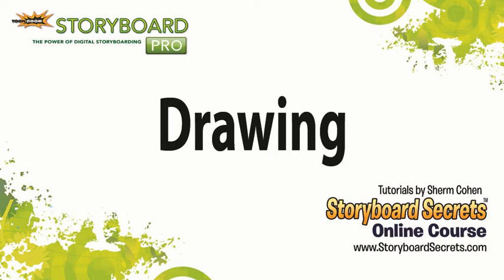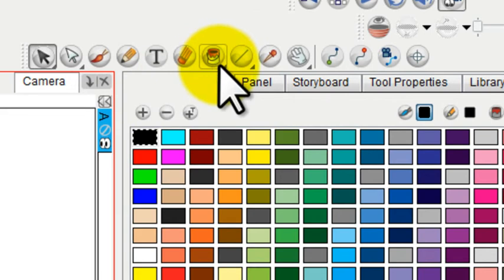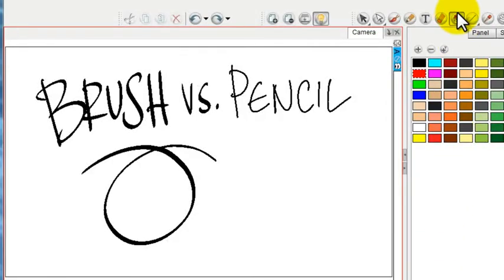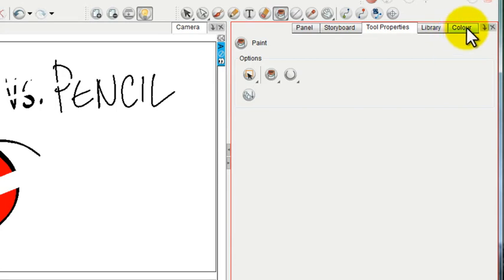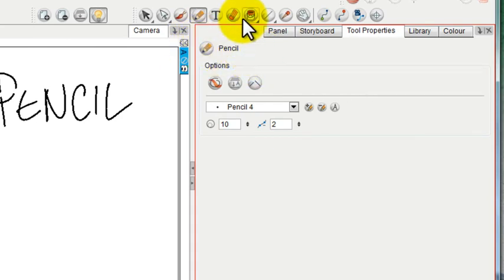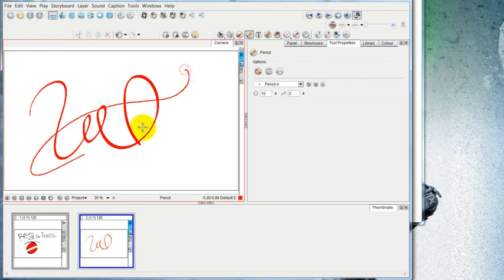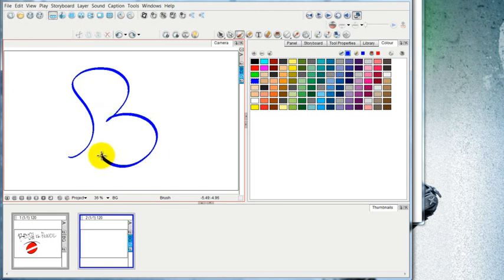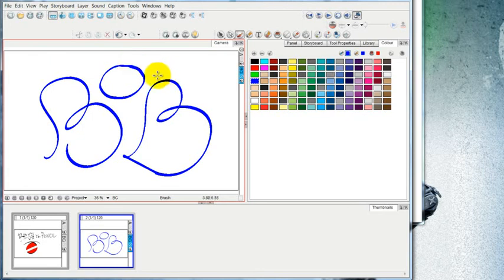2.1.Storyboarding Tutorials: Drawing in Storyboard Pro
Drawing - Drawing in Storyboard Pro